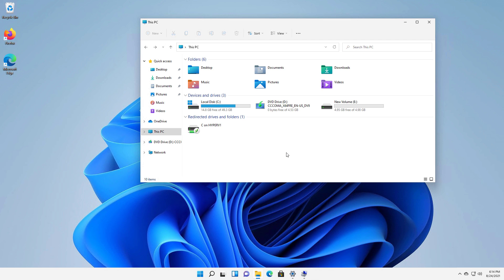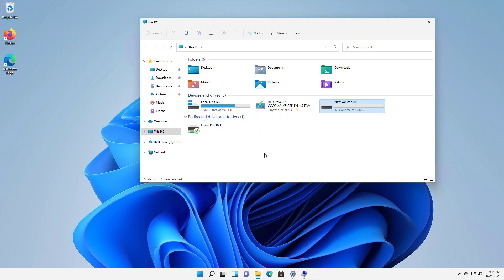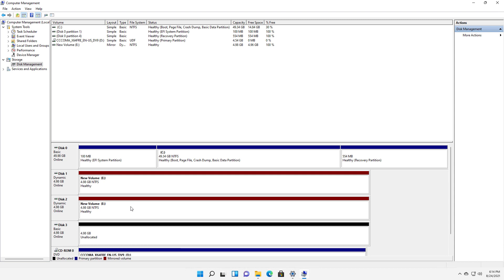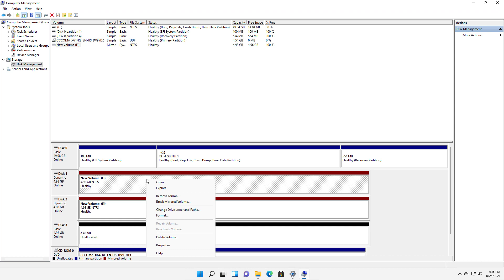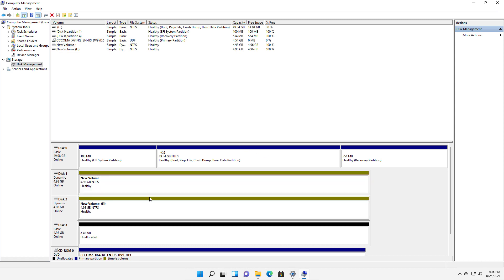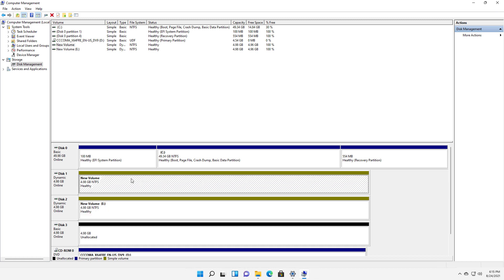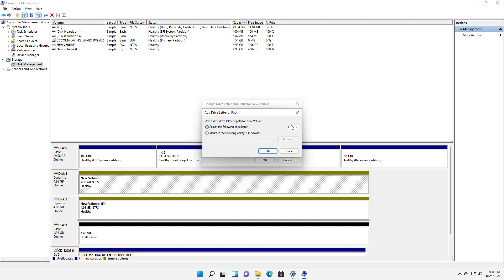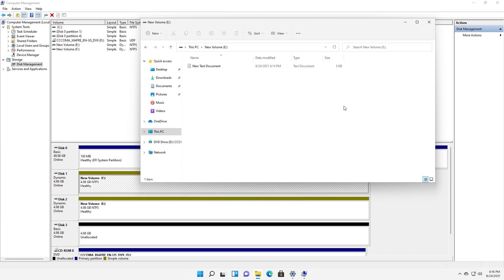How to break a drive mirror in Windows 11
Professor Robert McMillen shows you how to break a drive mirror in Windows 11 without losing your data.